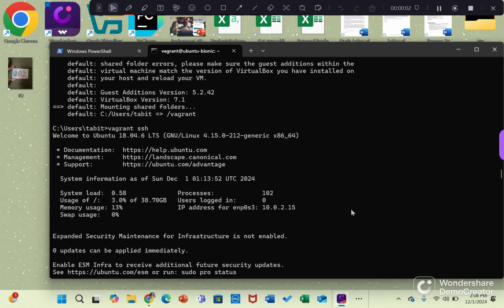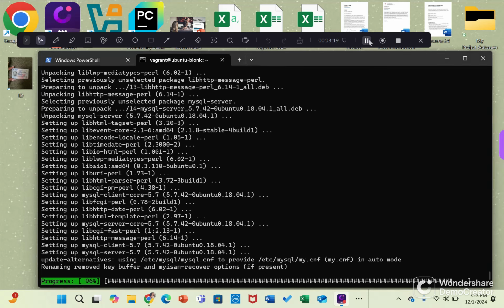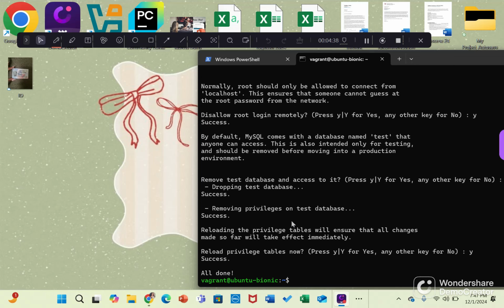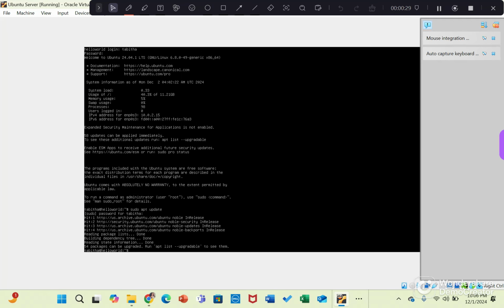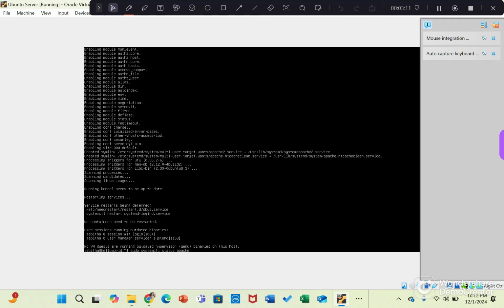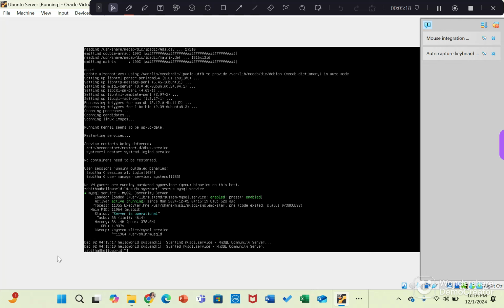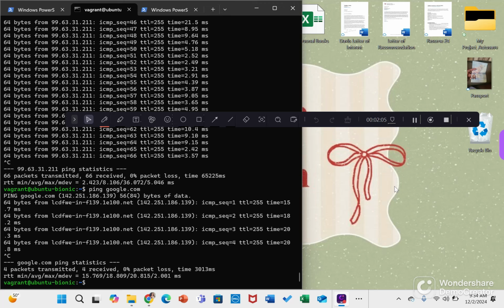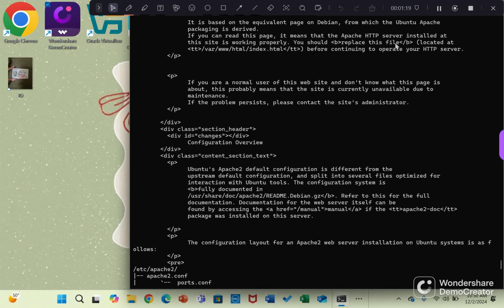LAMP Stack attempt